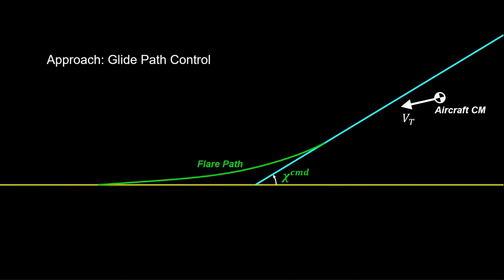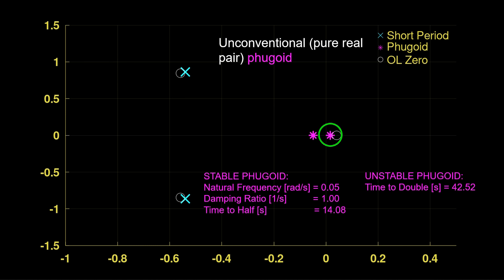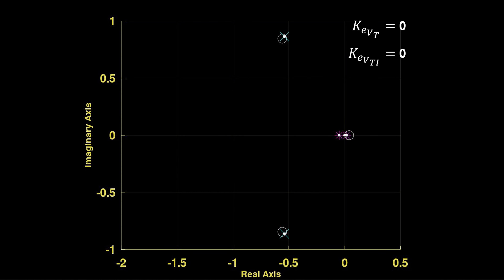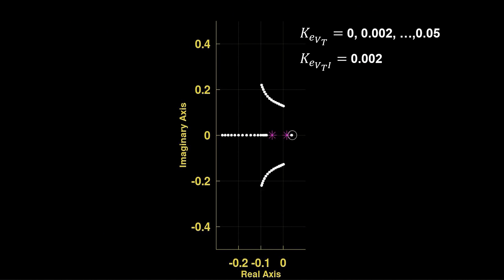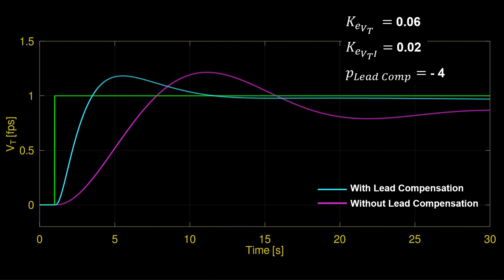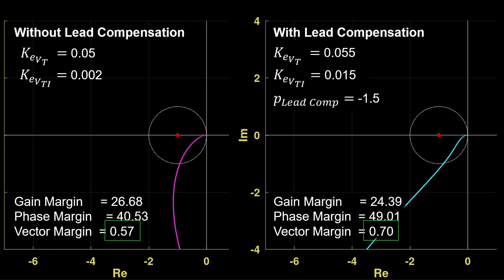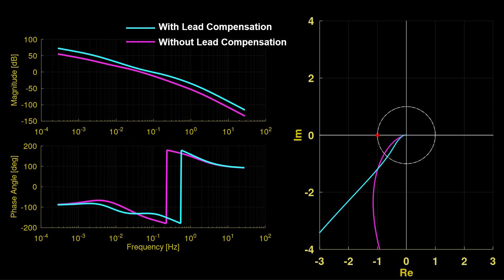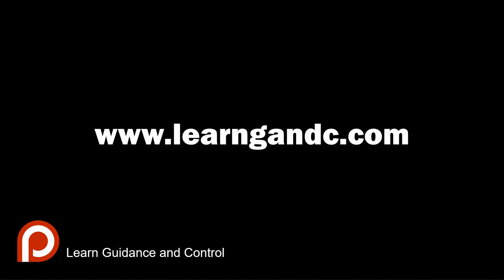Aircraft Airspeed Control with Lead Compensation – Flight Control Fundamentals - Section 1.6.3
To improve automatic landing control, we develop a proportional integral airspeed control system. We linearize the nonlinear aircraft equations of motion around the glide slope, resulting in an LTI system for control. However, the closed-loop system's performance is limited by a 5-second engine response time. To address this, we introduce a lead compensator in the feedback loop, replacing the slow engine pole with a faster one. This leads to an improved transient response but near saturation of the throttle. In contrast to the previous lead compensator application in Section 1.6.2, placing the compensator in the loop affects the loop gain transfer function and stability margins. We use frequency domain methods to interpret these changes. The lead-compensated airspeed controller developed in this lesson will be used in upcoming lessons on automatic aircraft landing systems, showcasing improved performance and overcoming the limitations of engine response time.